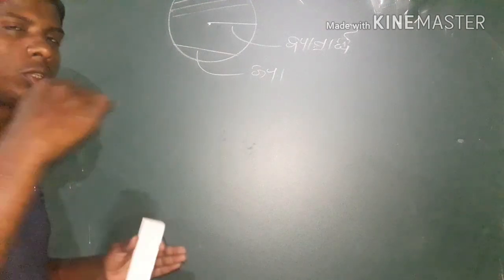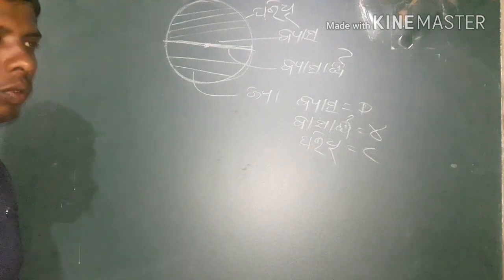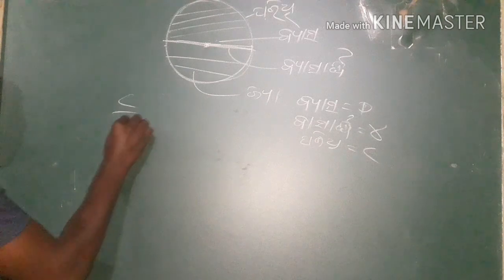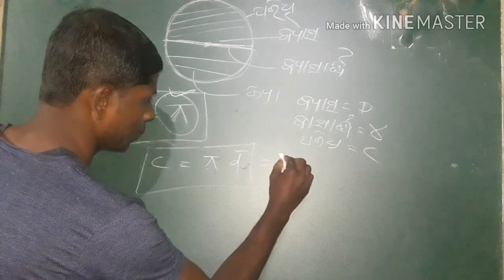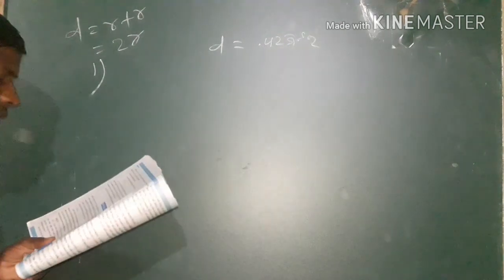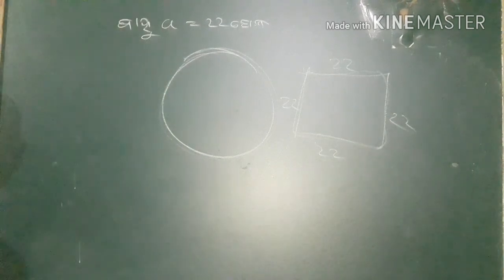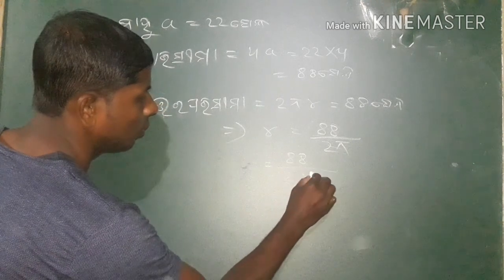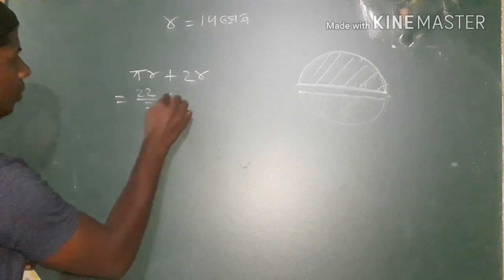ପରିସୀମା ନିର୍ଣୟ,ସପ୍ତମ ଶ୍ରେଣୀ ଅନୁଶୀଳନୀ ୧୦.୨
ବ୍ରୁତ୍ତର ପରିସୀମା ନିର୍ଣୟ
ସପ୍ତମ ଶ୍ରେଣୀ ଅନୁଶୀଳନୀ 10.2